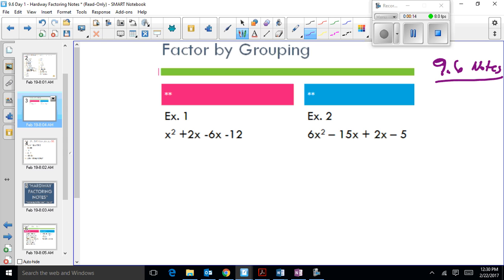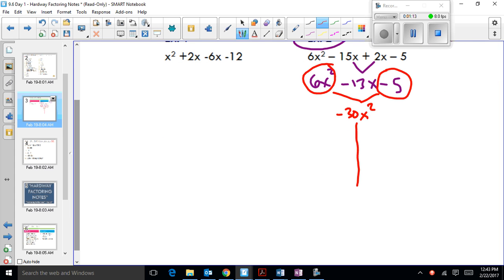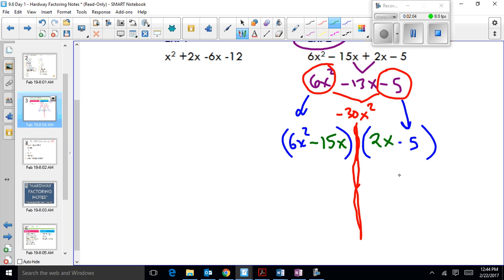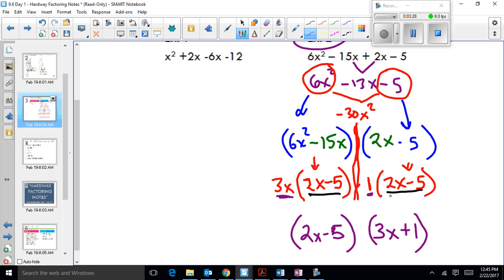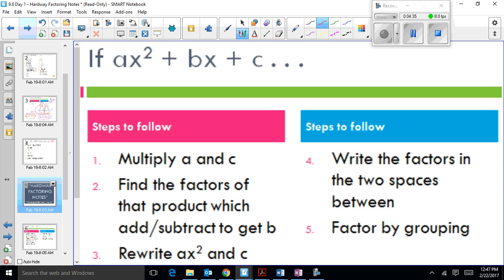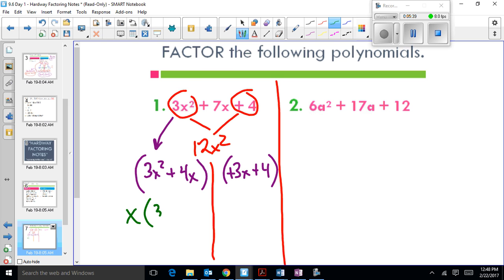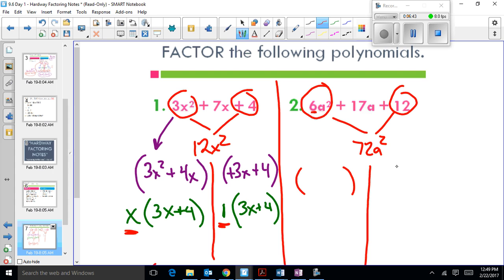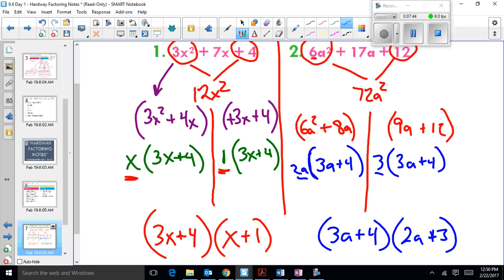9 6 Hardway factoring video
Corzine